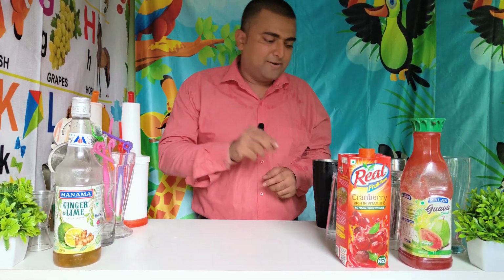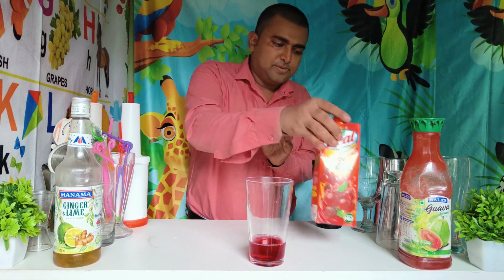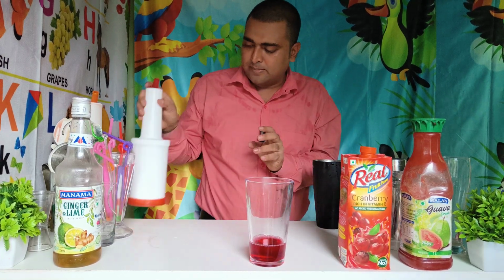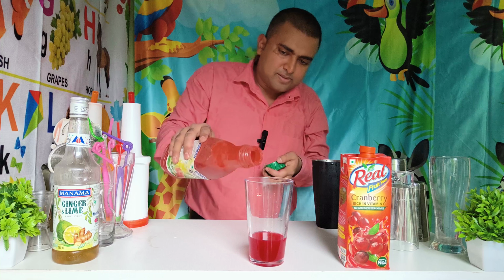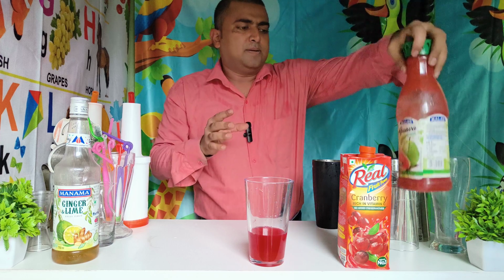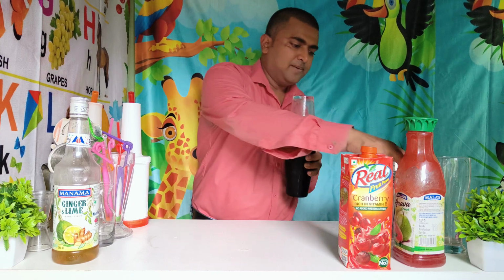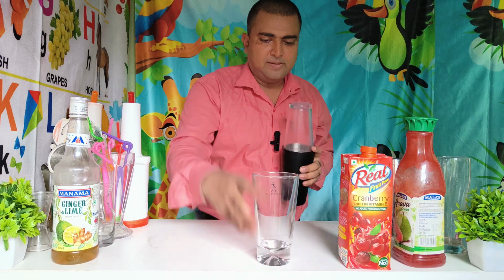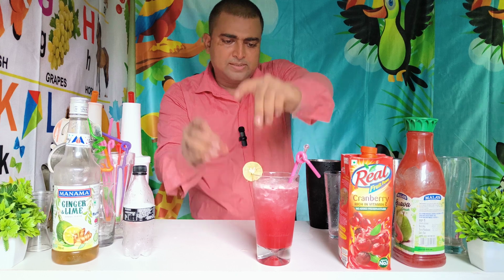How To Make a Guava Berry Delight Mocktail